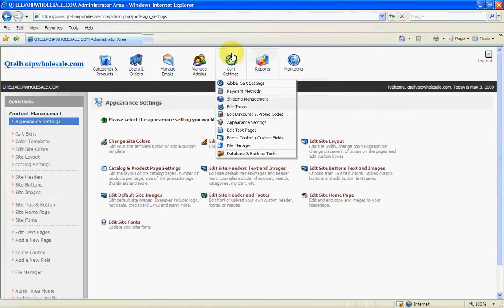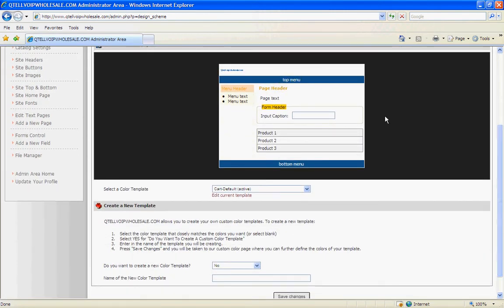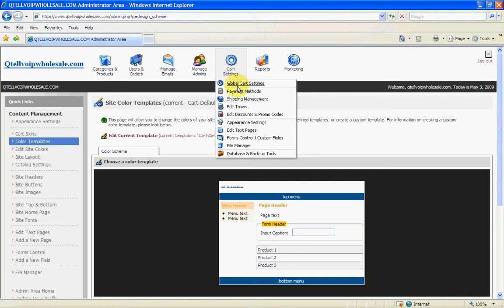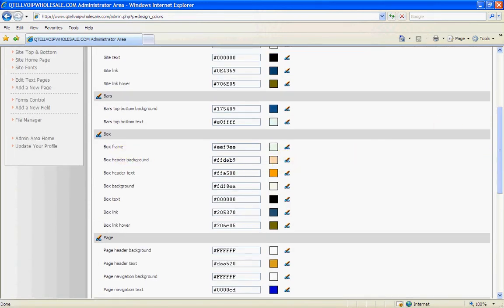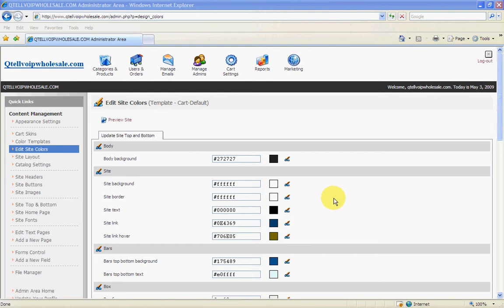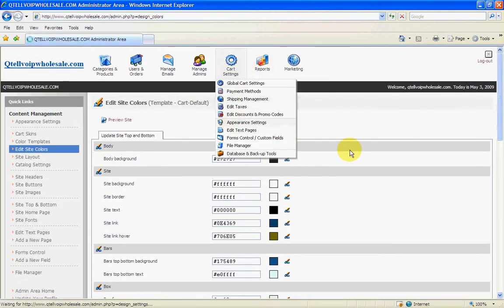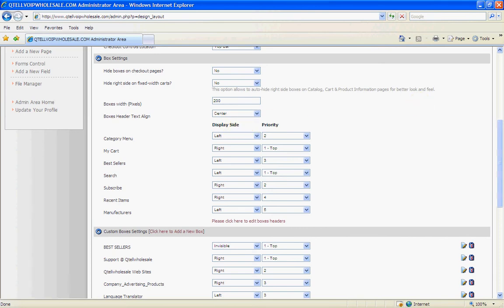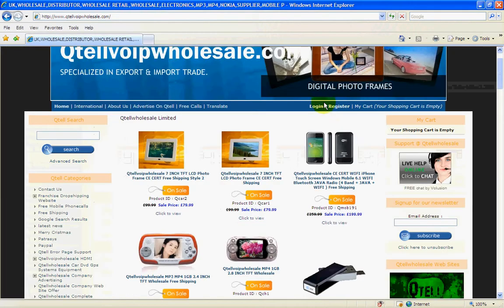Mobile Phones Distributor Part 10 Business Franchise Partners Demo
Job-lots Distributor Supplier UK And Ireland Qtellwebdesign Logo Web Design, Flash Development & Graphic Design Services

Basic Packages

10 Pages of static html pages with attractive Design
1 Contact/E-mail form
100% satisfaction guarantee
Search engine friendly design
Silver Packages

20 Pages of static html pages with attractive Design
2 Contact/E-mail form
100% satisfaction guarantee
Gold Packages

20 Pages of static html pages with attractive Design
2 Contact/E-mail form
100% satisfaction guarantee